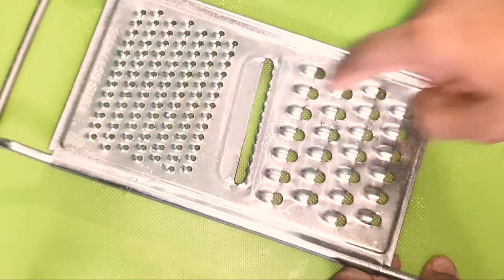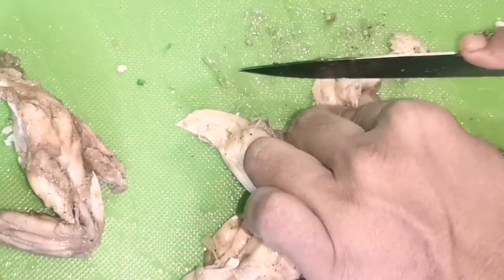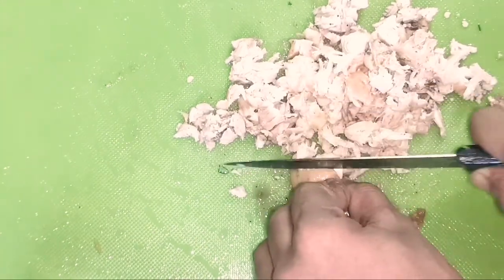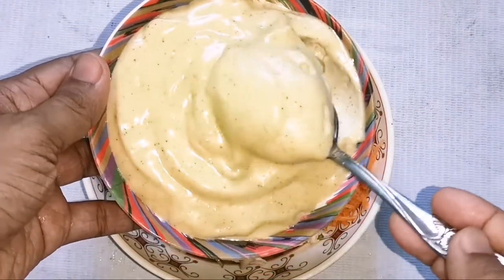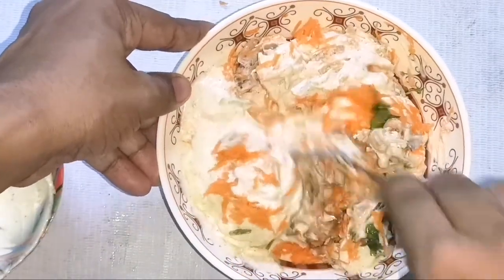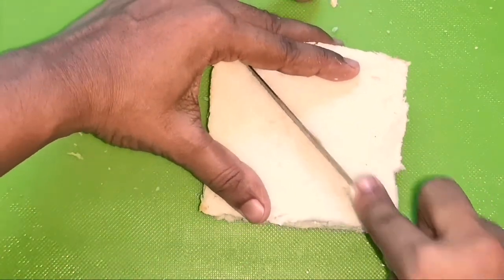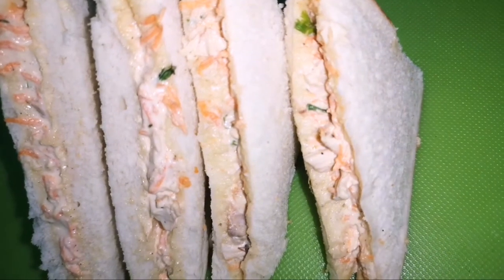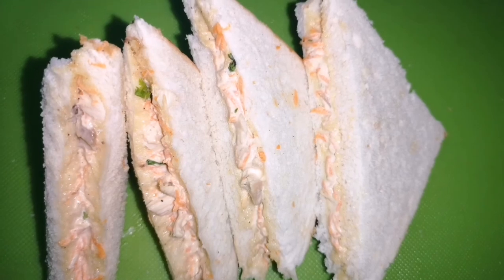ফাস্টফুড স্টাইলে চিকেন সেন্ডুইচ বানালাম/chicken sandwich recipe.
assalamuyalaikum.